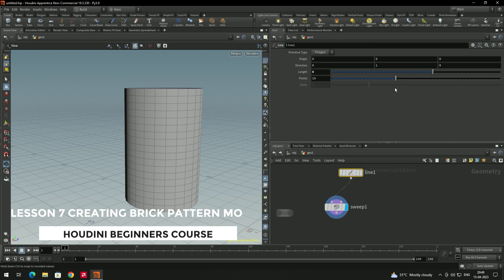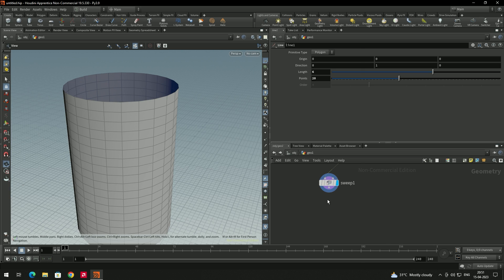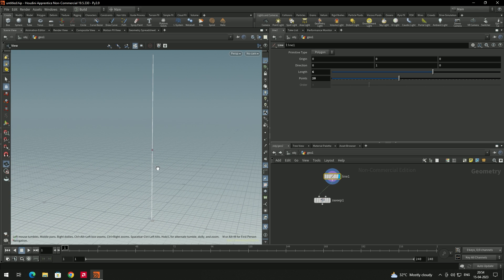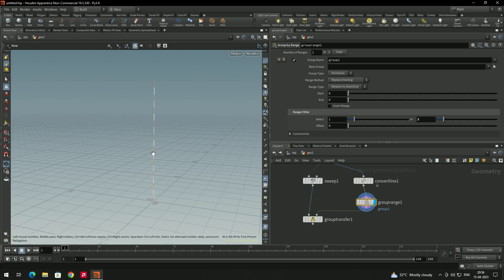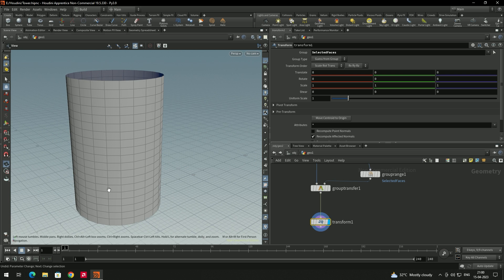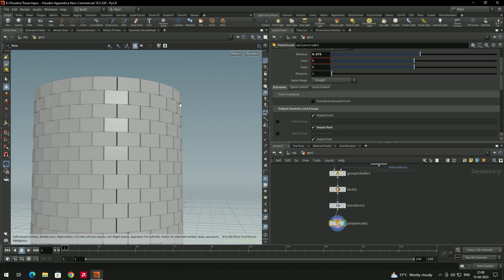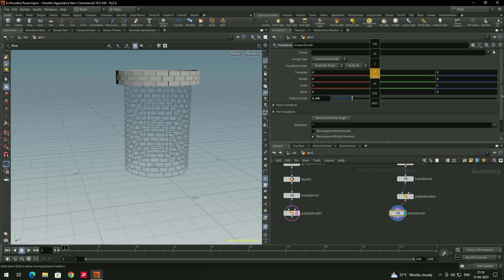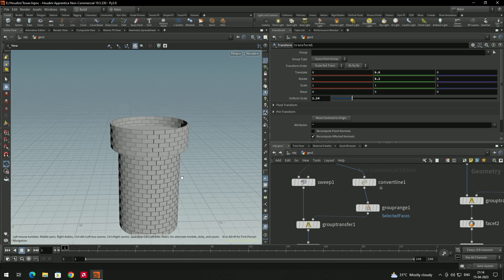Lesson 7 | Procedural brick pattern model | Houdini Beginners course | English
This video explains how to create a brick kinda model in Houdini SideFX